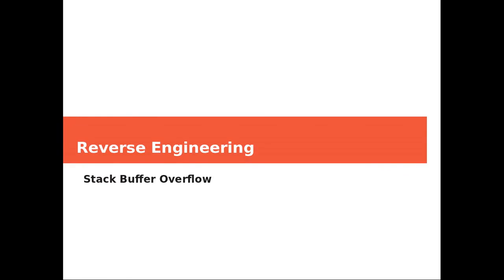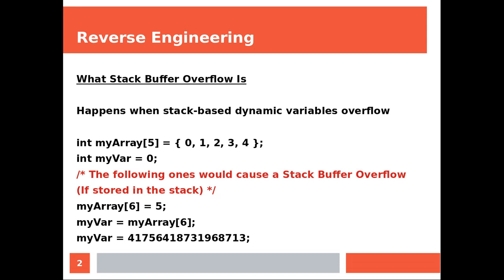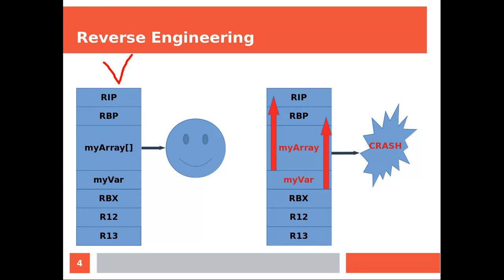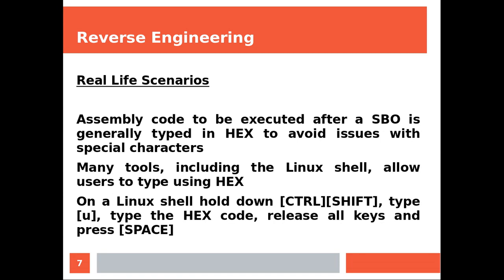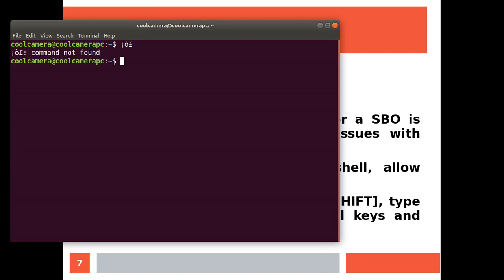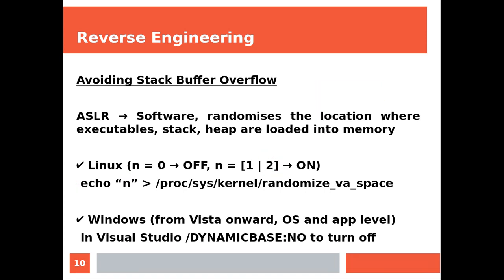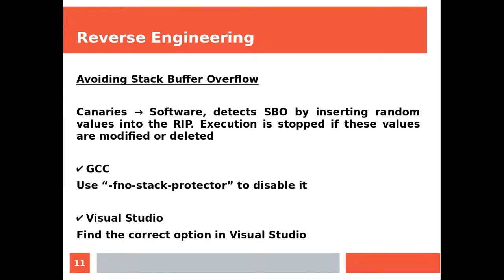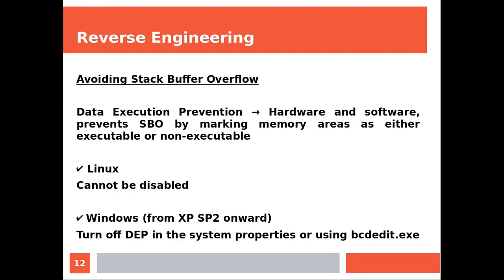Reverse Engineering | Stack Buffer Overflow | Beginners